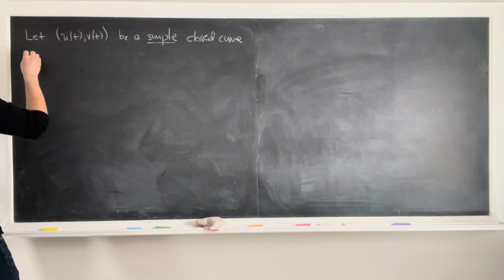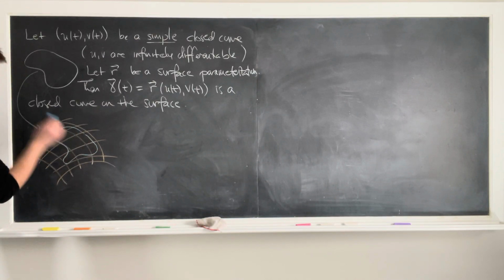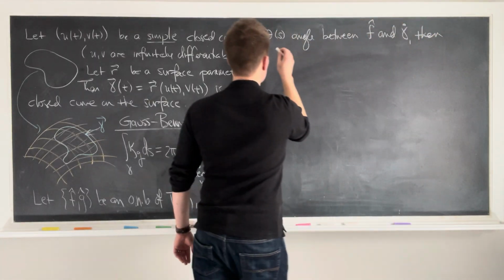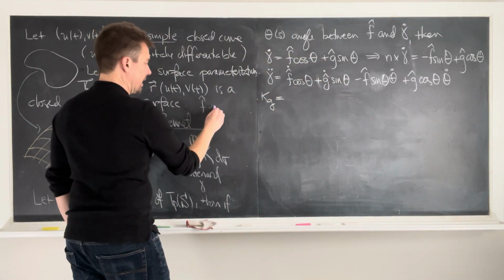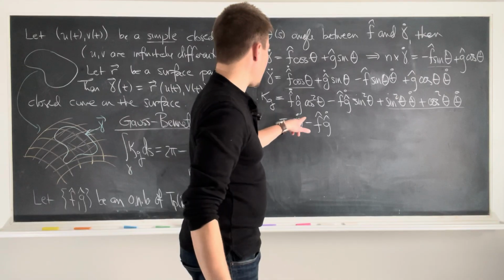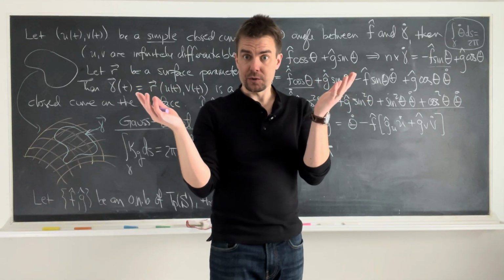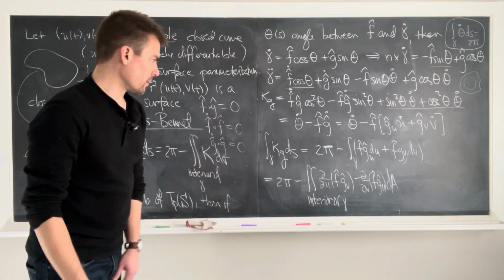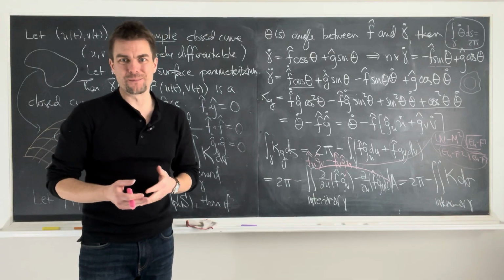The Gauss-Bonnet Theorem for Simple Smooth Curves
We consider a simple closed curve on a surface that is smooth (no cusps are permitted). We then prove the Gauss-Bonnet Theorem which states that the flow integral of the geodesic curvature is 2*pi - the surface integral of the Gaussian curvature. We use several of our previous results in the proof which you can review We also use the Hopf Umlaufsatz for the turning angle.